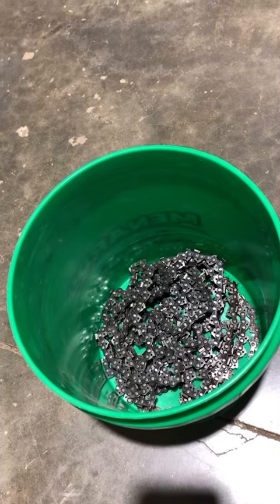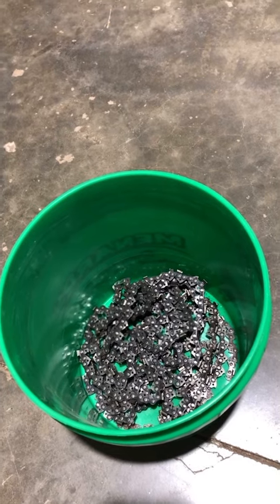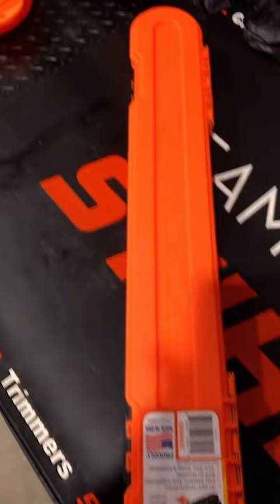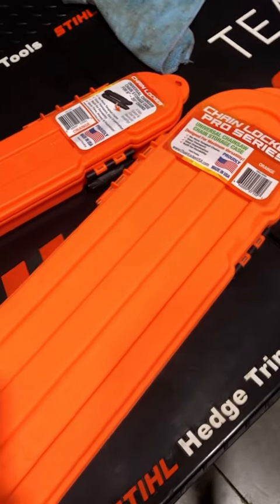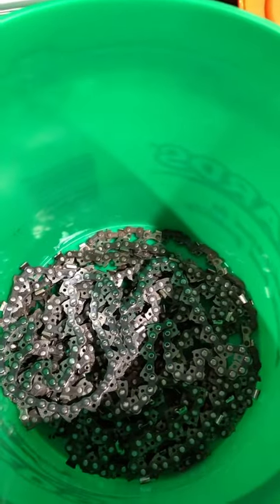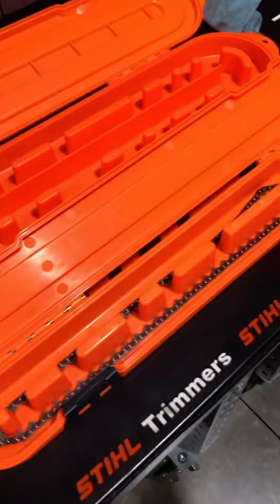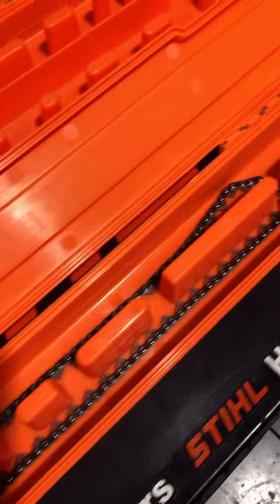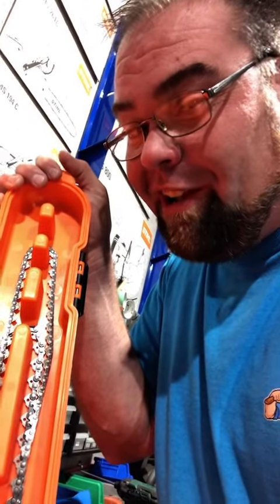What are chain locker storage bins and how do they work for Stihl and Husqvarna chainsaw chains?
Learn about Chain Lockers and how to properly store your chainsaw chains.  Chain Lockers help keep your chains from getting tangled.